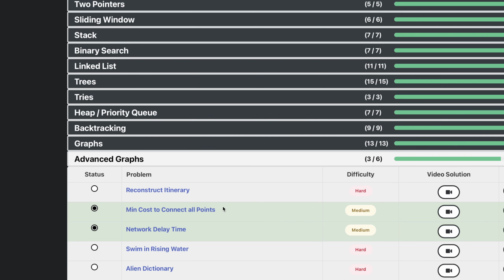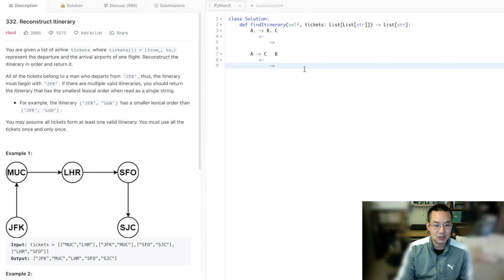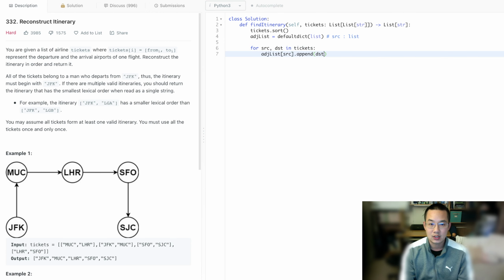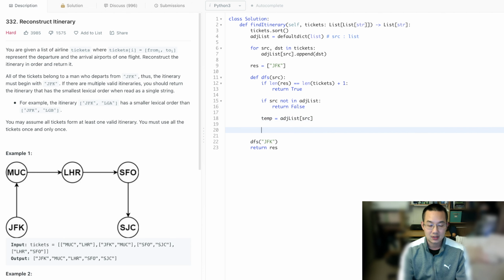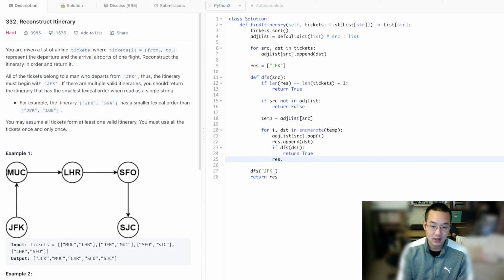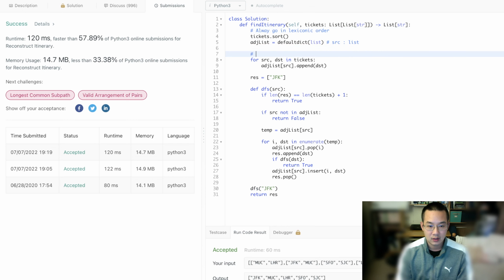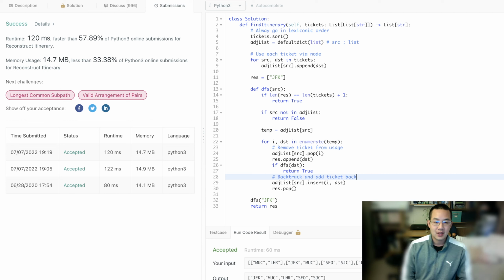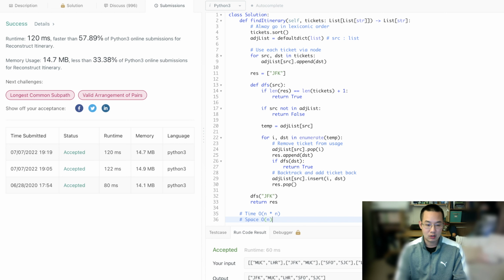Reconstruct Itinerary - Neetcode150 Series: (142 of 150) Leetcode